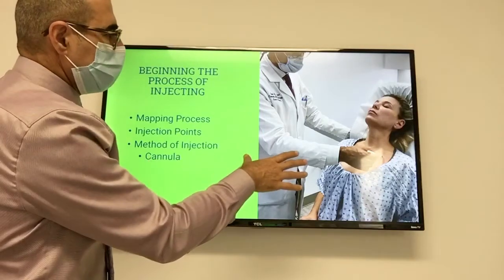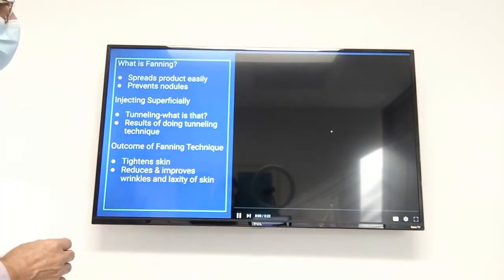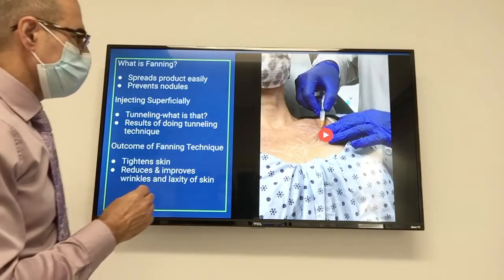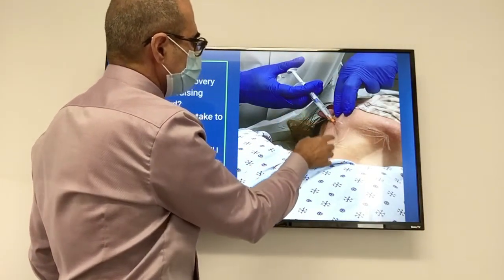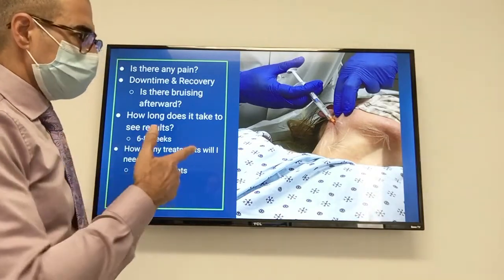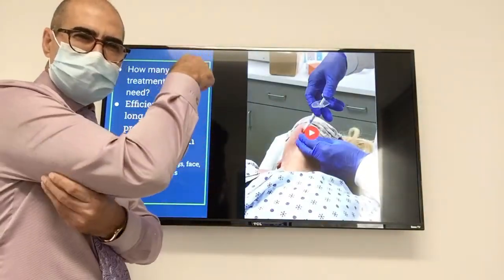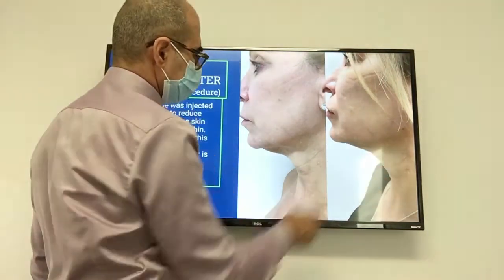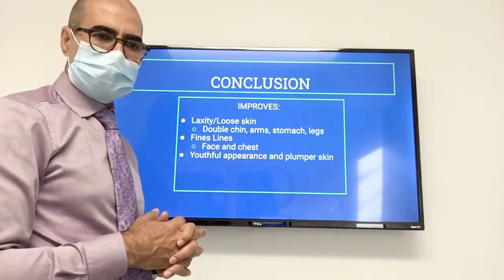Hyperdilute Radiesse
Dr. Amiry explains the benefits of injecting Hyperdilute Radiesse into the neck and chest area.